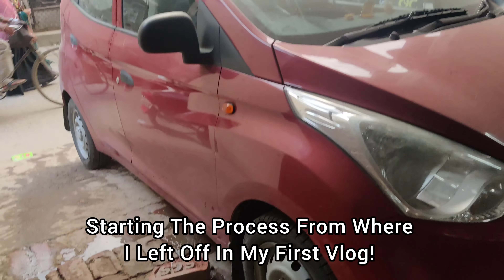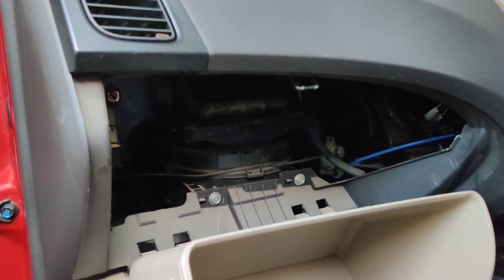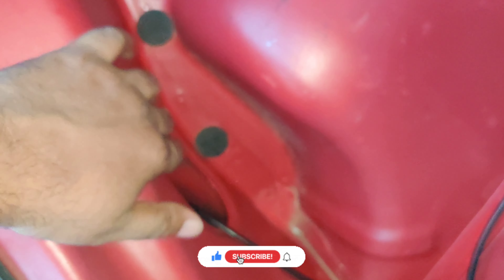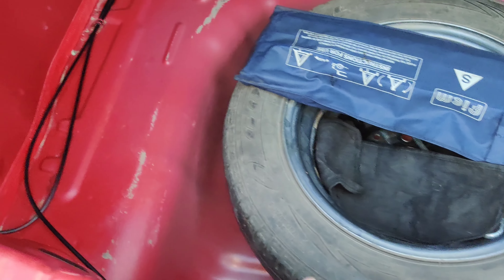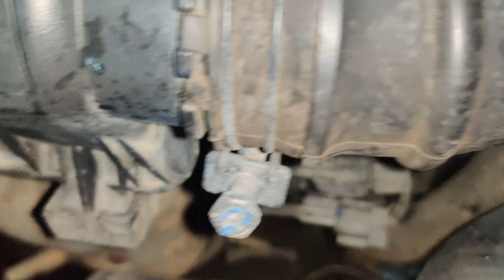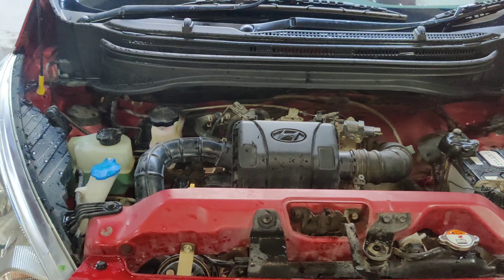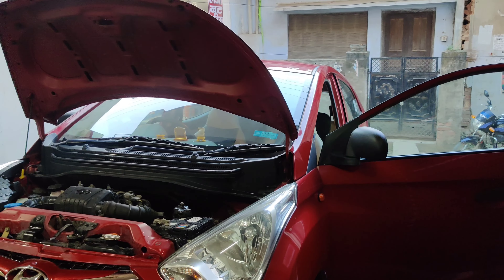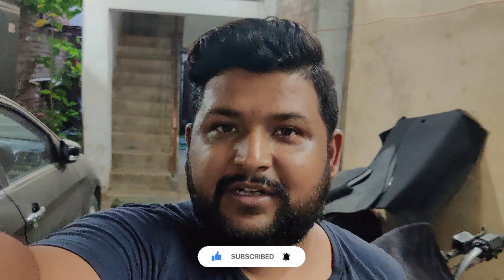Car Me चूहा 🐀😱 Part 2 | चूहे कार में कहां से आते हैं? | Best Solution & Product Price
Apni Car Ko चूहों Se Kaise Bachaye? Dekhiye Mere is Vlog Me.

car me chuhe kahan se aate hain | car me chuhe aane se kaise roke | car me chuhe | car mai chuhe | car me chua ghus jaye to kya kare | car me chuhe kaha se aata hai | car me chuhe kaise nikale | hyundai car me chuha | hyundai eon me chuha | eon car me chuha | eon car m chuha | car me chuha

व्लॉग परिचय:
मैंने व्लॉग का दूसरा भाग इसलिए बनाया है क्योंकि मैं उस अनुभव और समस्याओं को साझा करना चाहता हूं जो चूहों ने मेरी कार में घुसकर समस्याएं पैदा कीं। आप उन्हें अपनी कारों में घुसने से कैसे रोक सकते हैं और भविष्य के लिए आप सभी क्या एहतियाती कदम उठा सकते हैं। चूहे कहाँ से आ सकते हैं और साथ ही सर्वोत्तम उत्पाद की कीमत और आप अपनी कार में इसे कैसे उपयोग कर सकते हैं। मुझे आशा है कि आप लोगों को यह व्लॉग पसंद आएगा और आप अपना स्नेह साझा करेंगे। 🙏🏻

Vlog Intro:
I have made the 2nd Part of the Vlog because I want to share the experience and problems facing during the mouse entering my car and creating a lot of problems. How you can stop them to enter in your cars and what precautionary measures you all can take for future. Also sharing the best product with the price detail and how you can use it on your car from where mouse can enter. I hope you guys will love this vlog and share your affections. 🙏🏻